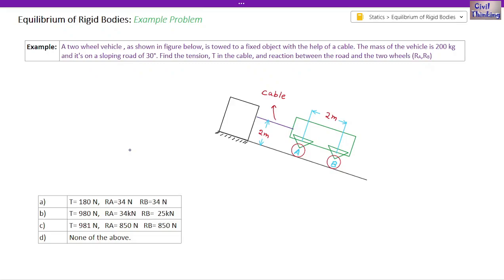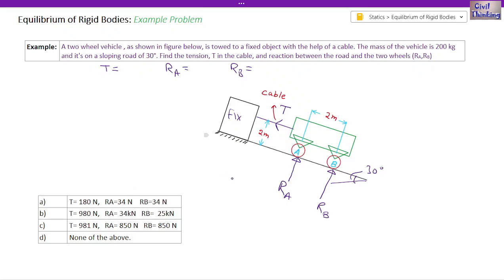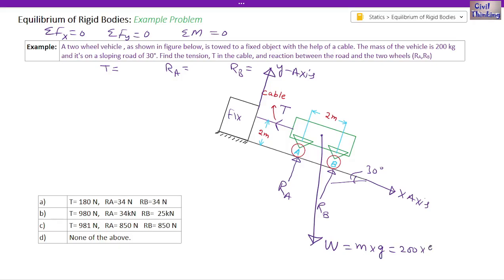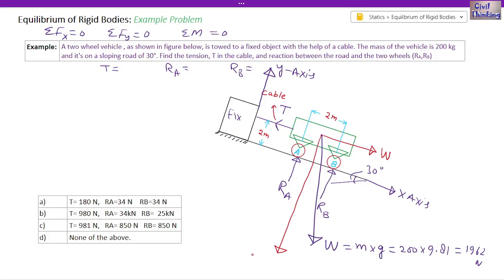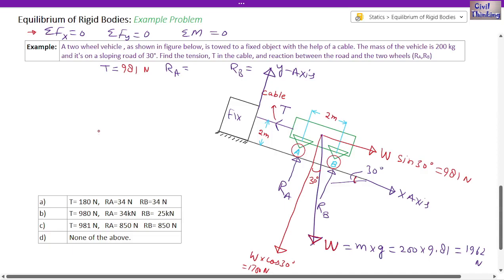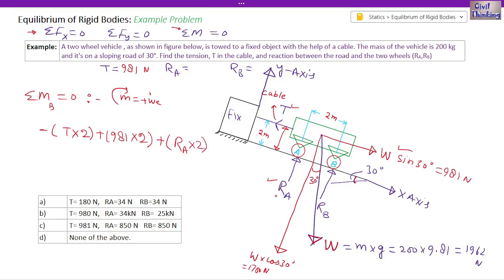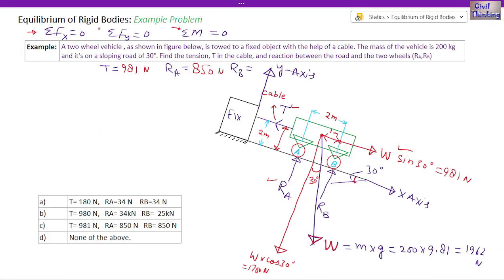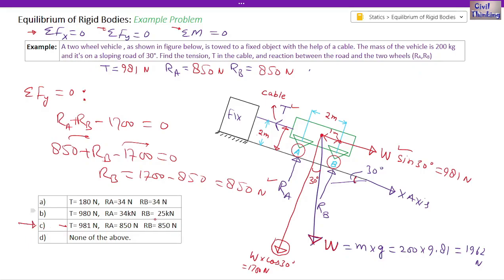Equilibrium of Rigid Bodies: Problem-02 | Find tension in the cable and the Tyre Reactions